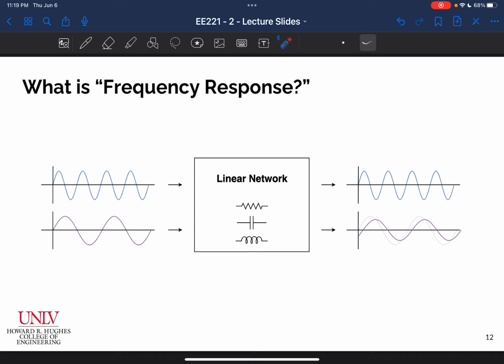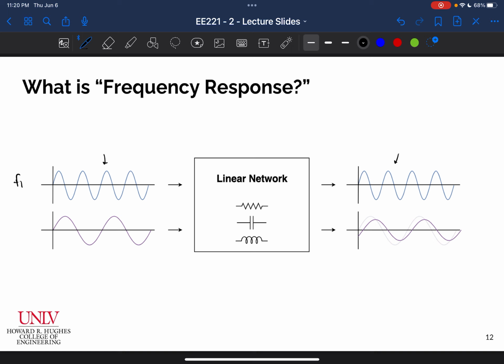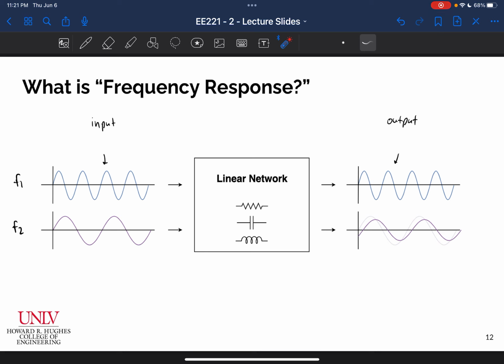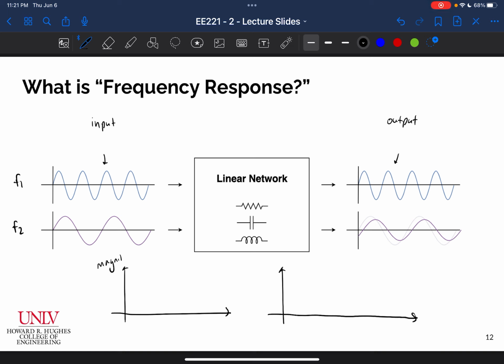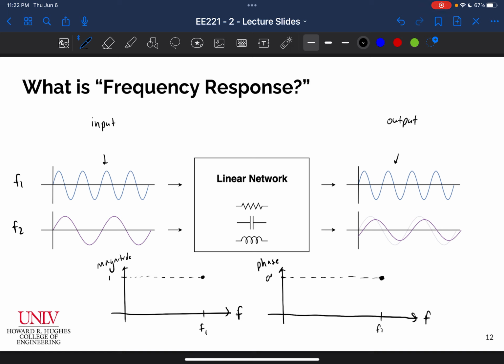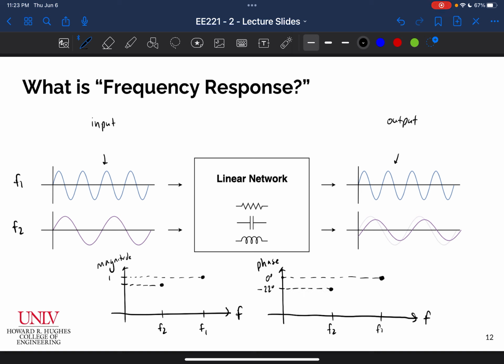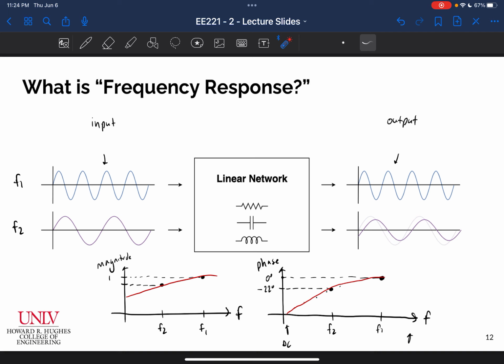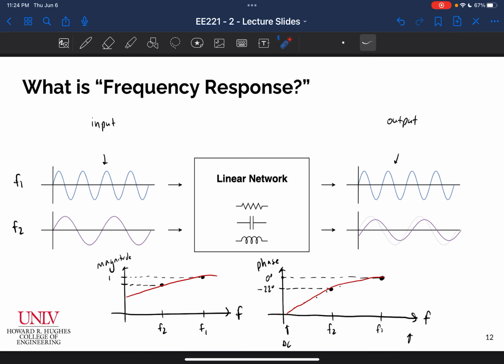2.7 - Frequency Response, Pt. 2